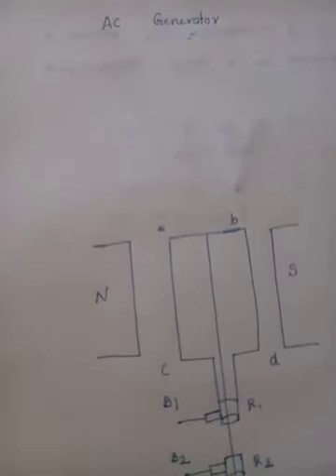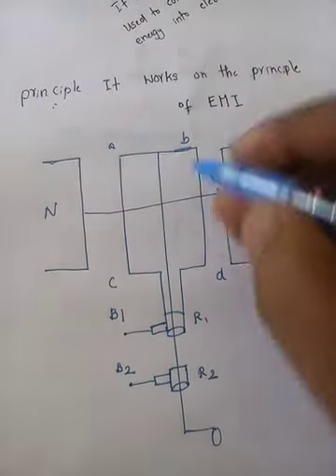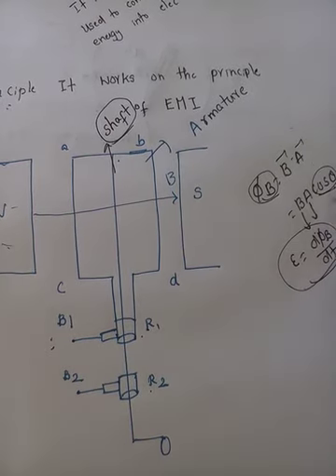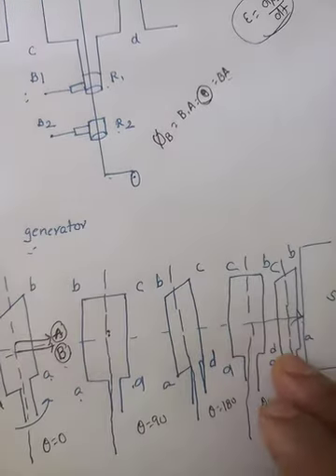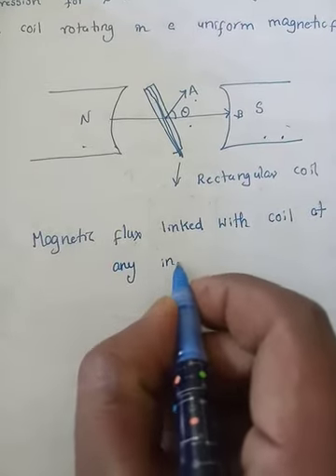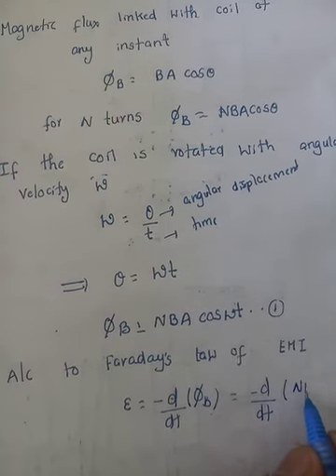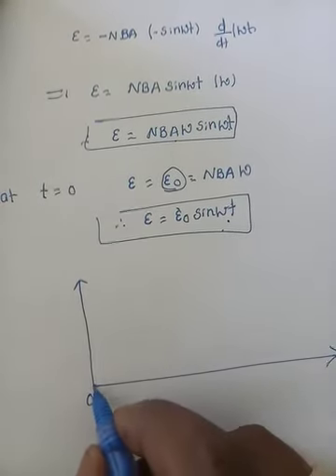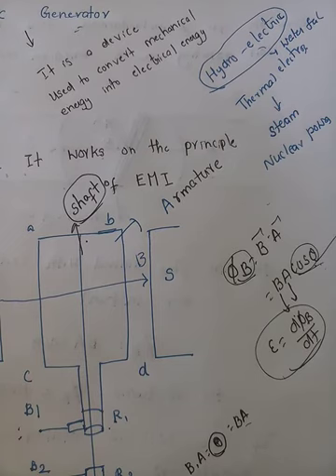Electromagnetic Induction part6